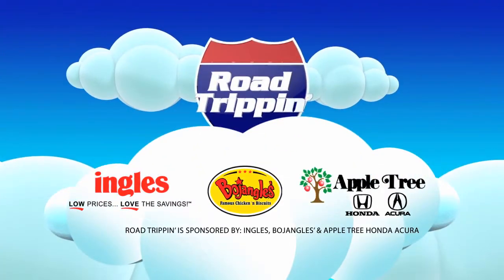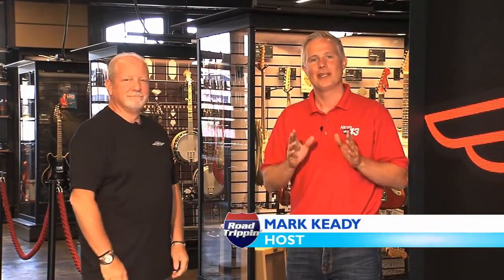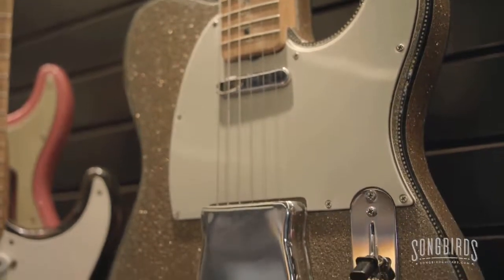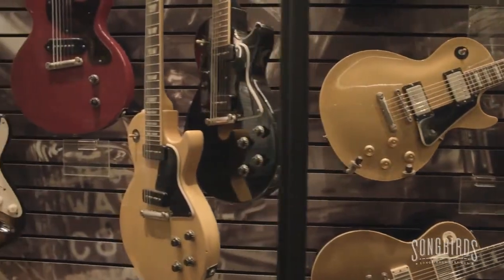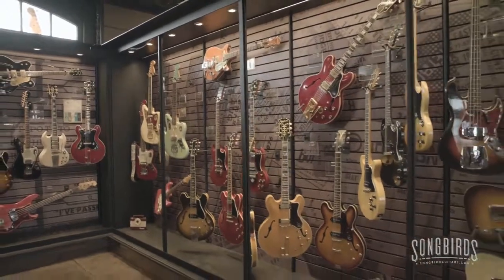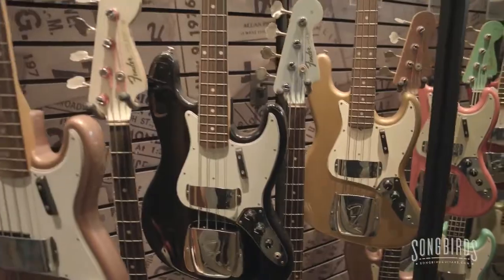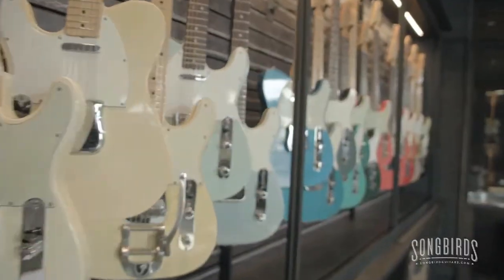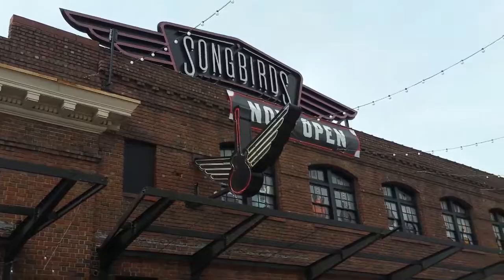Chattanooga 2017- Songbirds Guitar Museum